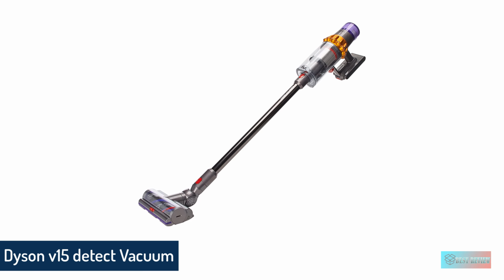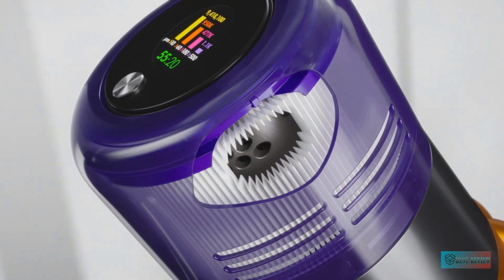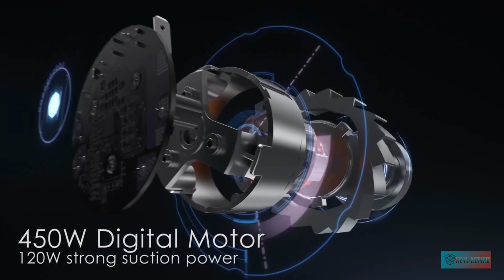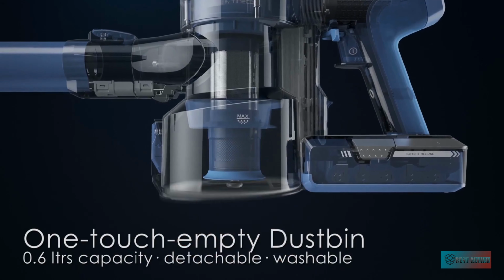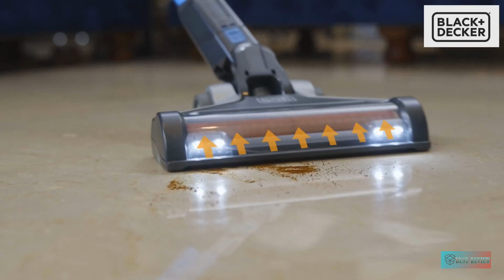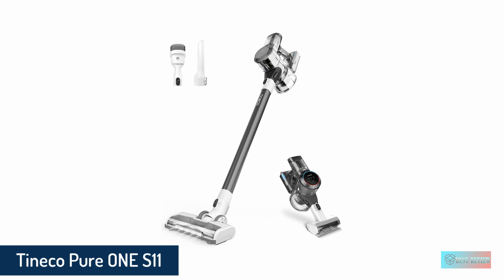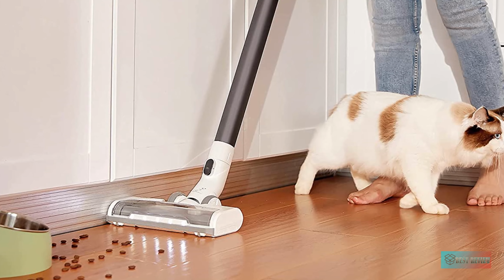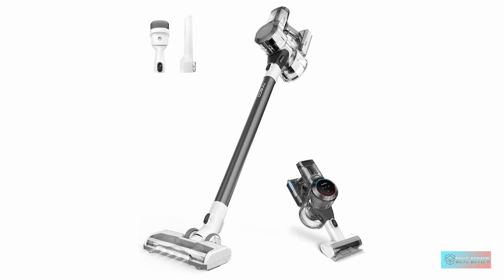The Best Cordless Vacuum of 2023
➜ Links to the Best Protein Powders we listed in this video:

1. Dyson v15 detect Vacuum, Multicolor
Amazon USA

2. Tineco A11 Hero Cordless Lightweight Stick Vacuum Cleaner
Amazon USA

3. BLACK+DECKER Powerseries Extreme Cordless Stick Vacuum Cleaner
Amazon USA

4. Tineco Pure ONE S11 Cordless Vacuum Cleaner
Amazon USA

Cleaning with a cordless vacuum is so much simpler. We tested top brands to find the best vacuum for your needs, ranging from cordless stick vacuums to Dyson cordless vacuums.

Moving a traditional corded vacuum between outlets makes vacuuming more difficult than it needs to be. On the other hand, cordless stick vacuums are portable and lightweight without sacrificing the cleaning ability of a corded model. Once you make the switch to cordless, it will be difficult for you to comprehend how you ever survived without one. We tested 10 top models from top manufacturers, including Dyson, Shark, Tineco, LG, and Bissell, to help you find the best cordless vacuum for your requirements and your budget.